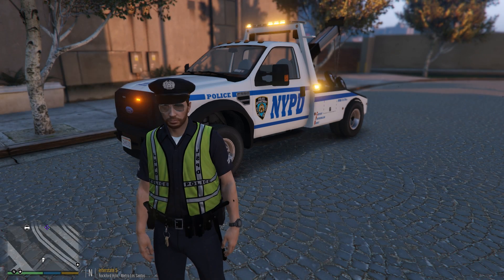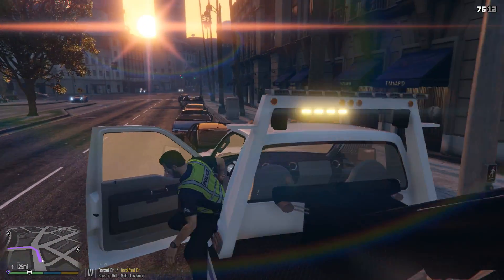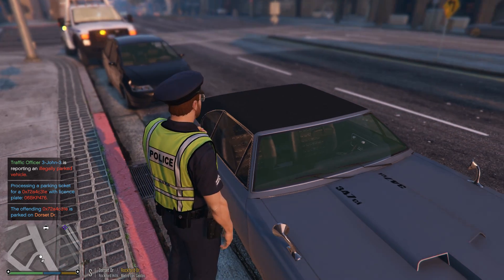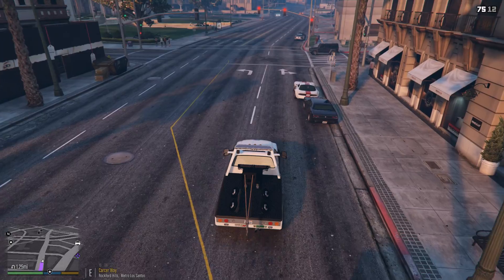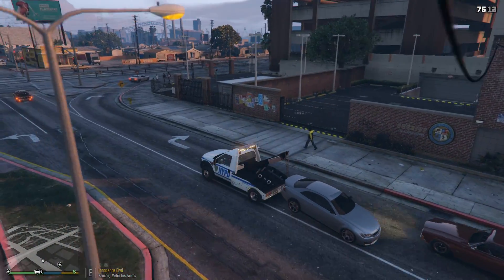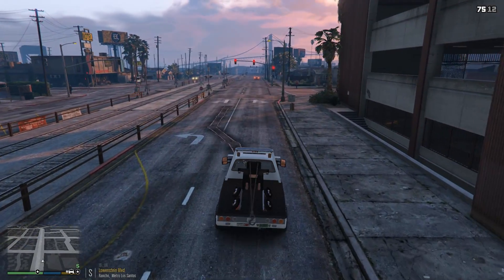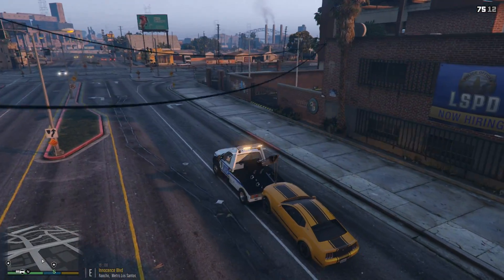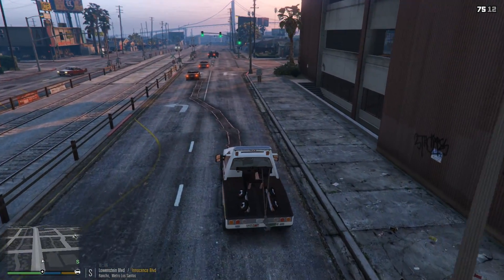GTA 5 - NYPD Tow truck Division - Wheel clamping cars!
Today we use a F550 NYPD Tow Truck with Police Toolbox Towing vehicles and using wheel clamps.

Join the Benzo Family in Discord - Hang out!